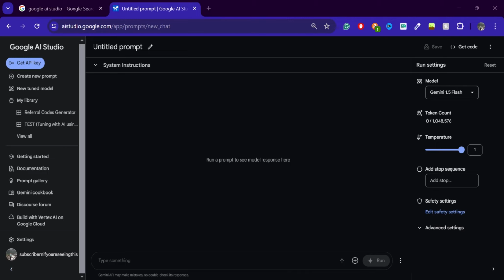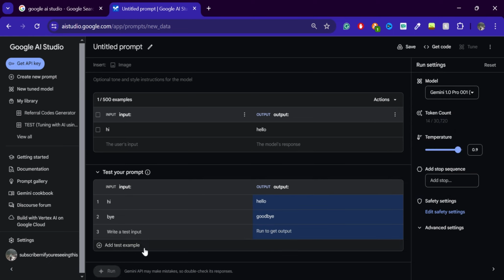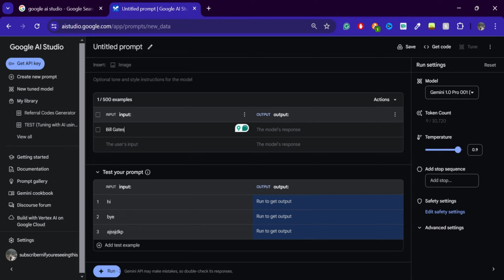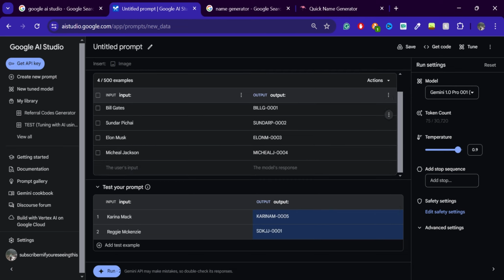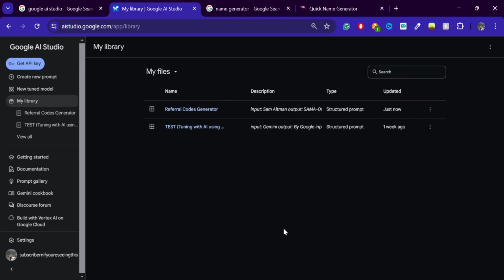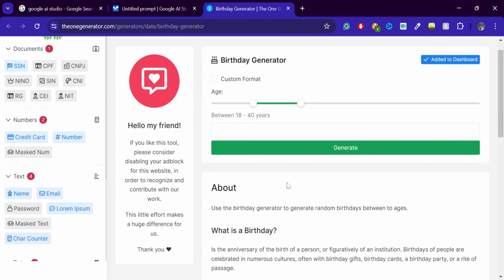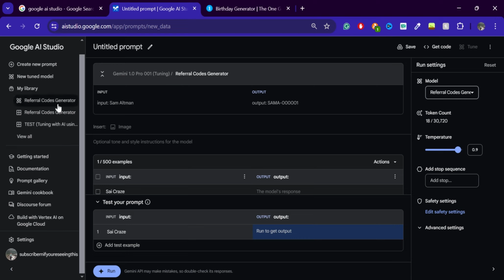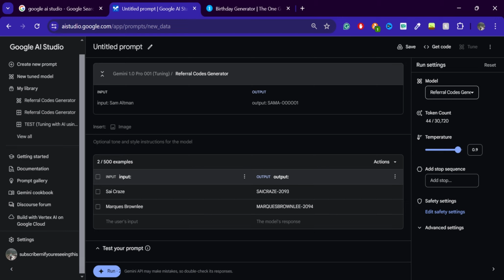I Created my OWN AI in just 17 minutes with NO CODE!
You can now create your own ai using Google! Here's how to!

Chapters (if any)